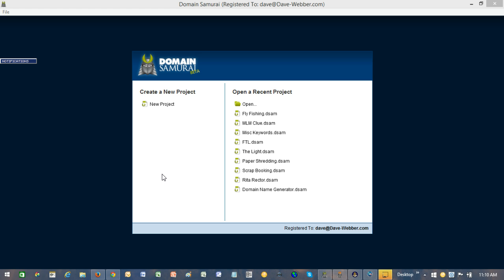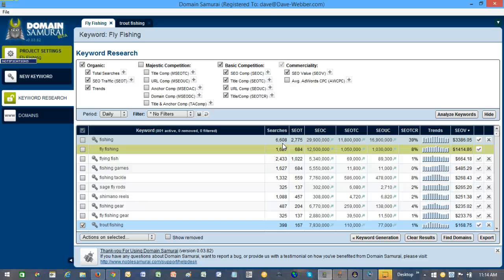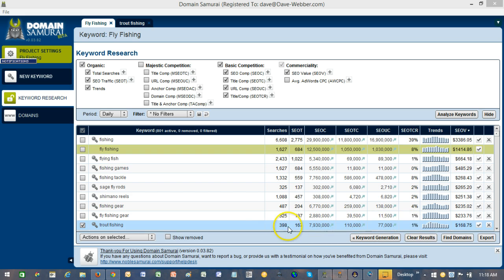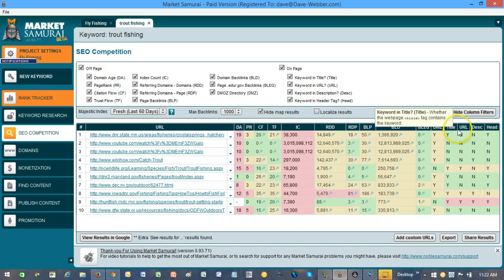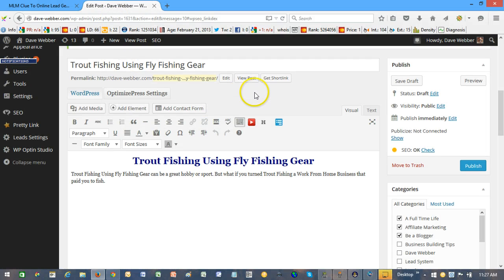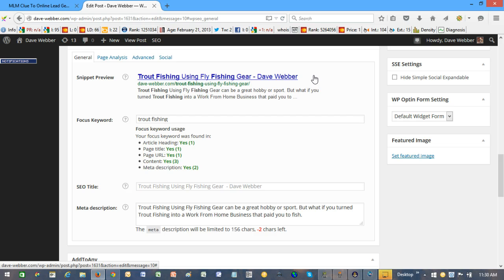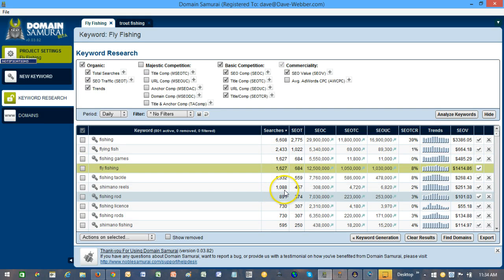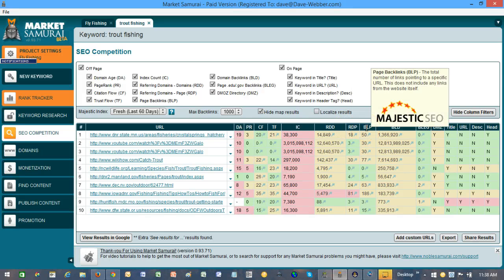How To Start Blogging Using This Free Tool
How To Start Blogging Using This Free Tool will get you going in the right direction even if you are a newbie and starting from scratch and on a budget.

You can get this free tool by clicking and it is totally free with no strings attached.  They will send you the download link and your license key so you can use this for life.

Now if you are trying to do a do it yourself blog and you are brand new to this - you need a keyword research tool to accomplish the basics.

If you don't - well good luck getting found.  I mean you could have the sharpest looking site.  But without traffic - you are dead in the water.

So down load the free tool and watch the tutorials that Noble Samurai sends you.  And then do some keyword research with the free tool and try my little tip.

And if you like this training tip at all - you will love my new site.  I am kicking off the new site real soon and it is all free as well.  But I will have How To Start Blogging training on that site to the tune of about 30 hours of video training classes.

Oh - and don't forget your "How To Start Blogging Using This Free Tool" by clicking